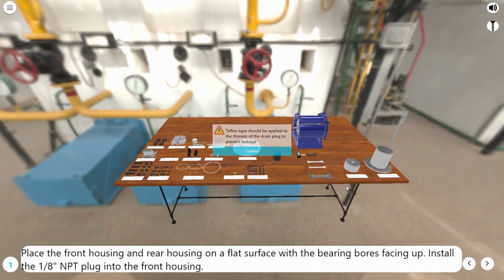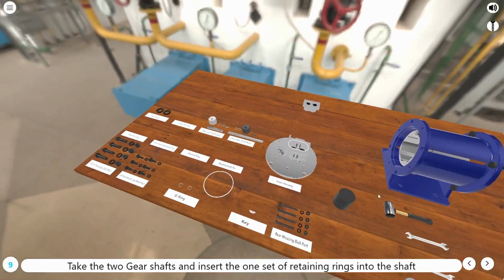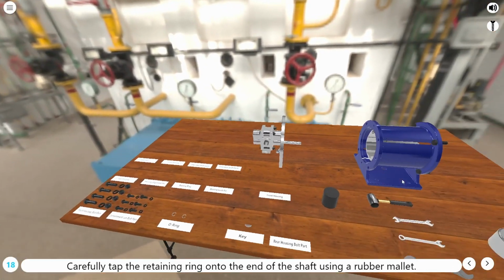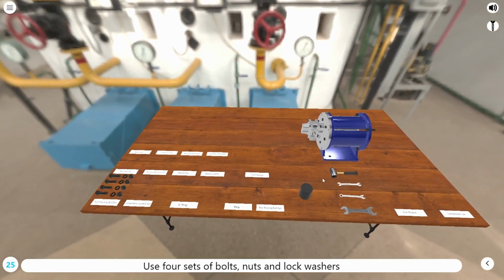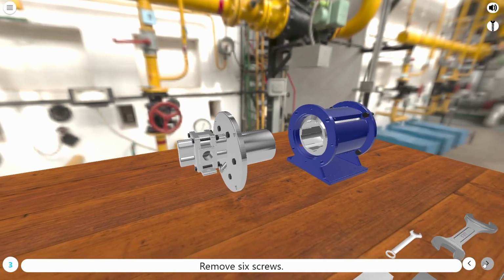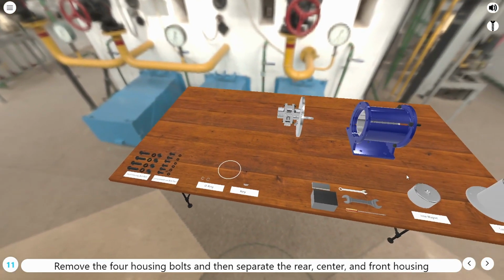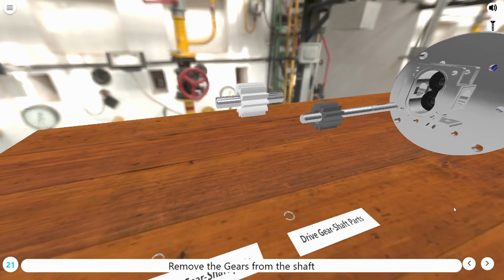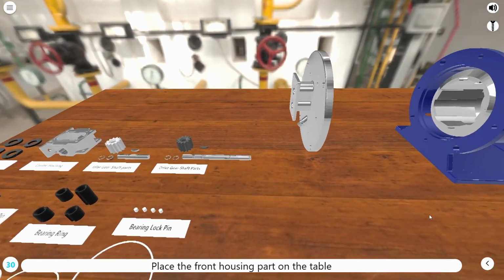3D Digital Work Instruction for Product Manuals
This is a 3D maintenance and repair instruction manual for a pump equipment. The 3D manual can be viewed on any device and the visual user instructions along with Audio voiceover make it easy for any new worker to understand the procedure and follow the 3D manual